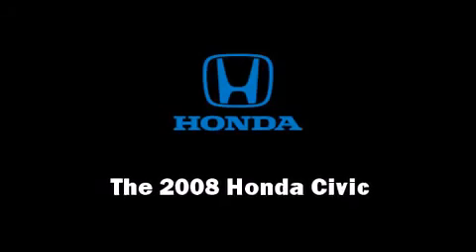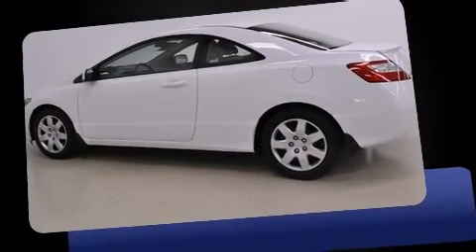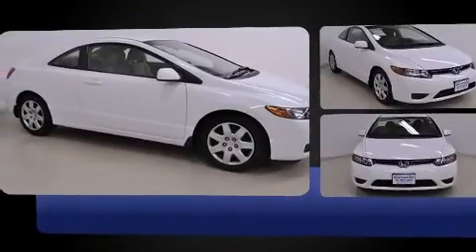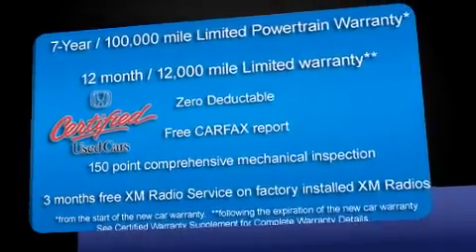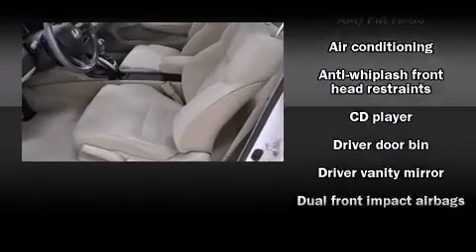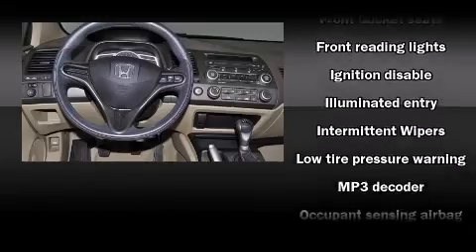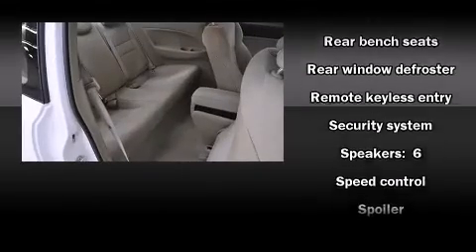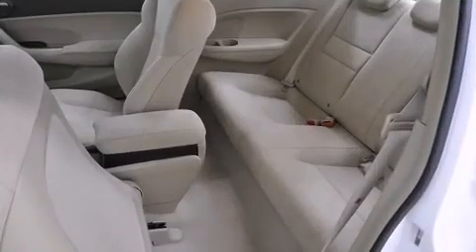2008 Honda Civic LX Coupe in Middleburg Hts., OH 44130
Sunnyside Honda
7700 Pearl Rd.

Climb inside the 2008 Honda Civic. This 2 door, 5 passenger coupe has just over 25,000 miles! Honda made sure to keep road-handling and sportiness at the top of it's priority list. It features a standard transmission, front-wheel drive, and a 1.8 liter 4 cylinder engine. Honda prioritized practicality, efficiency, and style by including: 1-touch window functionality, a tachometer, front bucket seats, air conditioning, power door mirrors, cruise control, and much more. Honda ensures the safety and security of its passengers with equipment such as: dual front impact airbags with occupant sensing airbag, head curtain airbags, Anti-whiplash front head restraints, a security system, and ABS brakes. In the event of a rollover collision, side curtain airbags provide additional protection for outboard seated passengers. Our sales reps are knowledgeable and professional. They'll work with you to find the right vehicle at a price you can afford. Come on in and take a test drive!